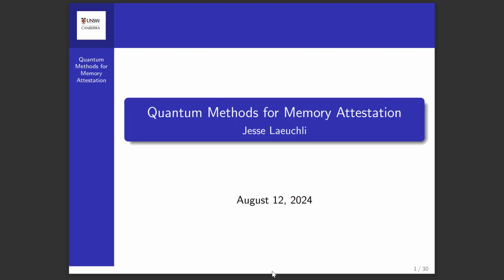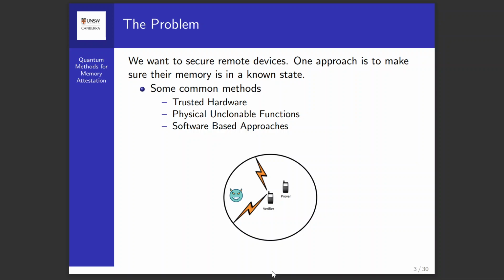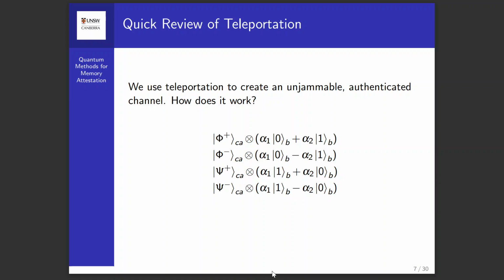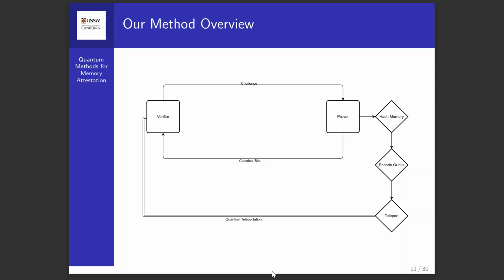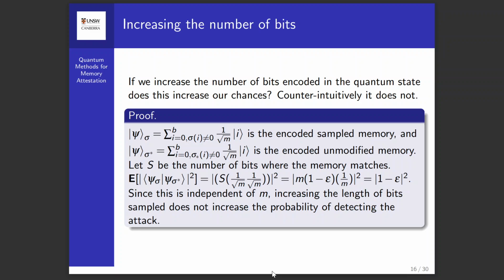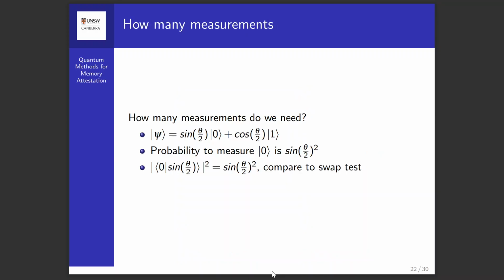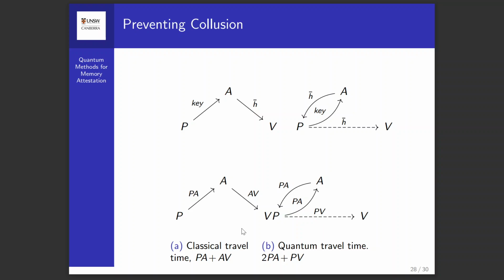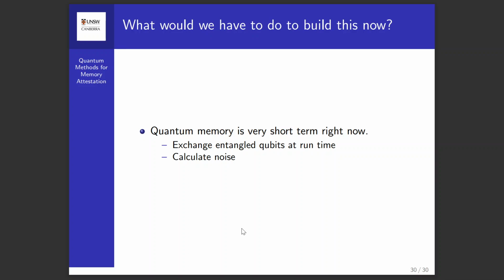Quantum Methods for Remote Memory Attestation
Are you interested in securing your remote devices using Quantum Mechanics? If so, this talk is for you!

Thank you to the Australian National University for the invitation to speak at your CS seminar.